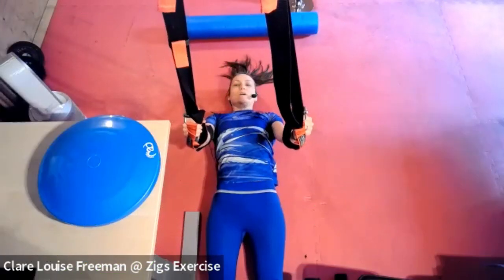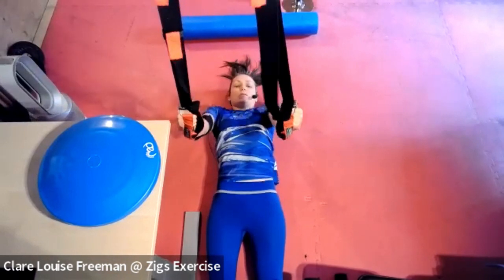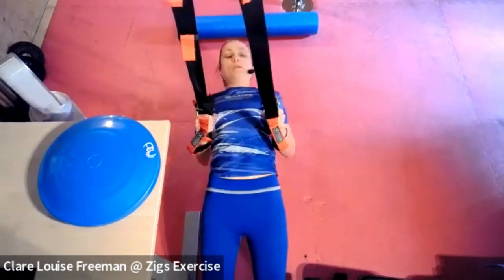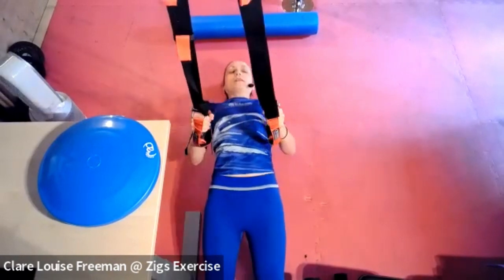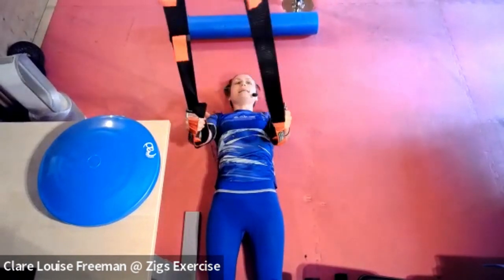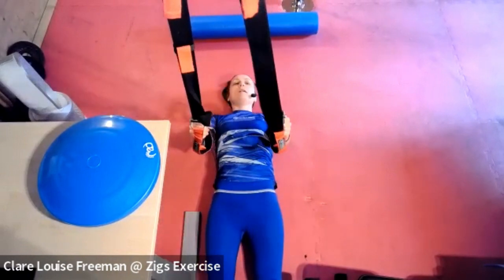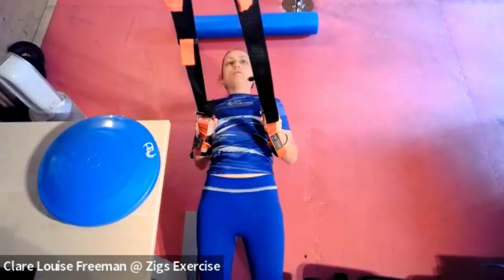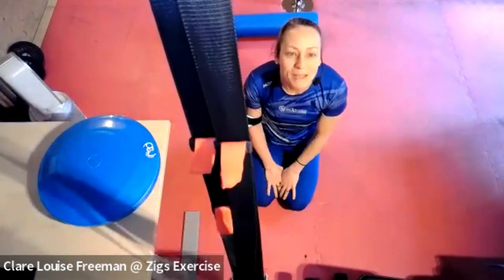Suspension Strap Pulls From Floor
Lying on your back, with feet planted flat against the wall. Pull yourself up, leading with the hips and the chest. Tucking elbows in and keeping head in line with the spine.